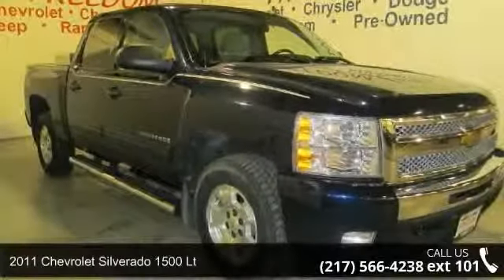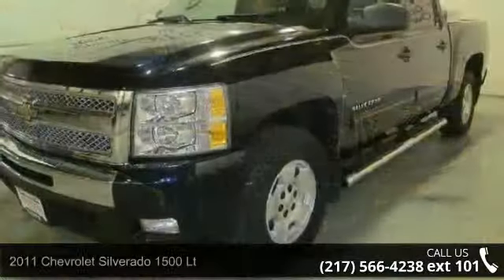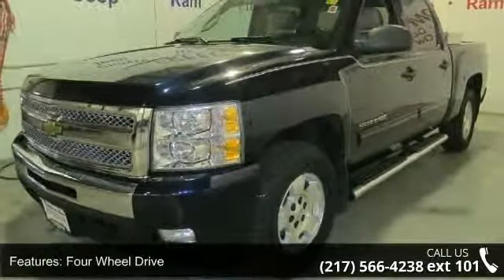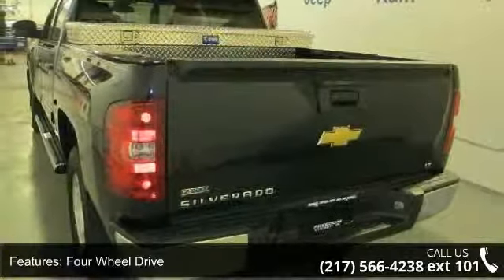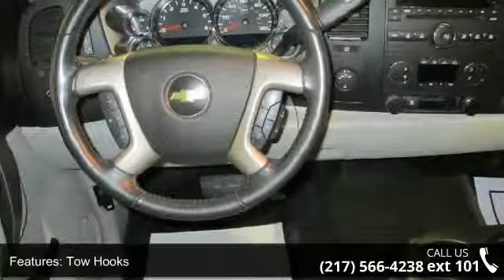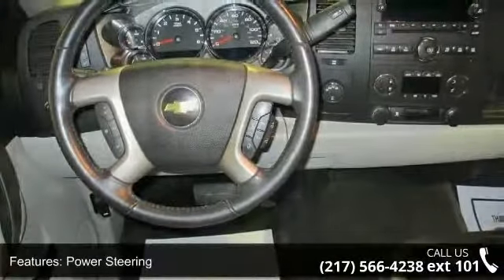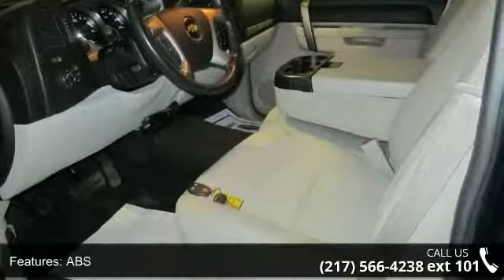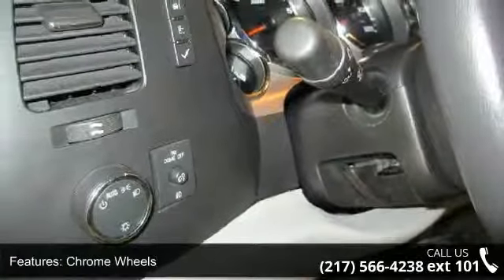2011 Chevrolet Silverado 1500 LT - Freedom Chevrolet Chry...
TOOLBOX, XM, NERFS